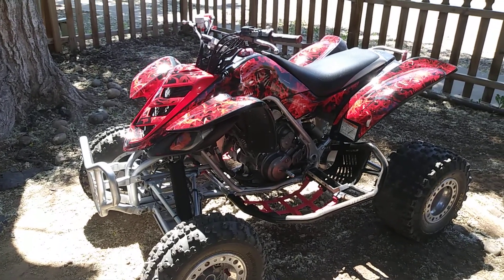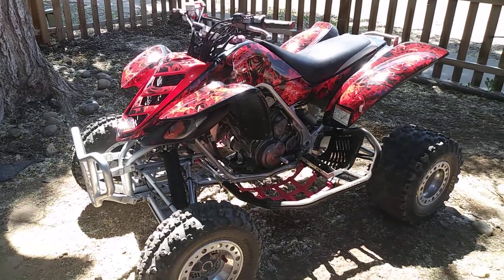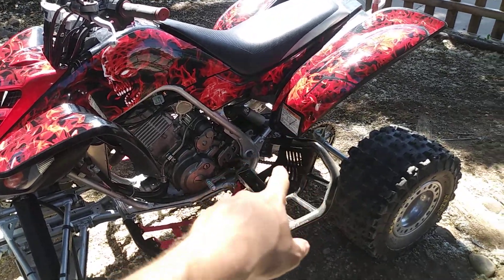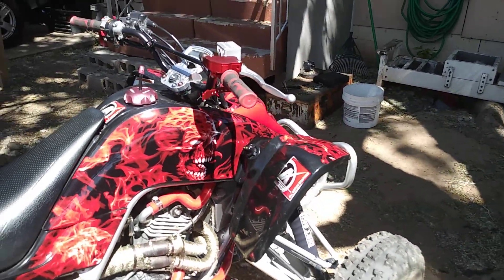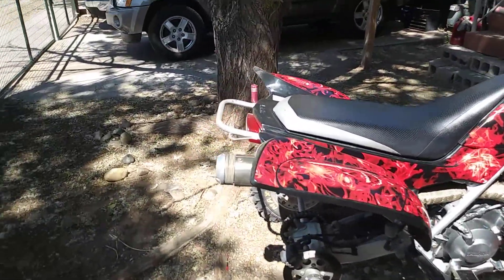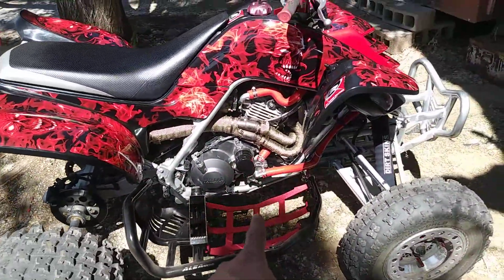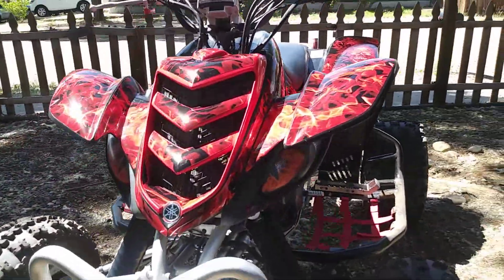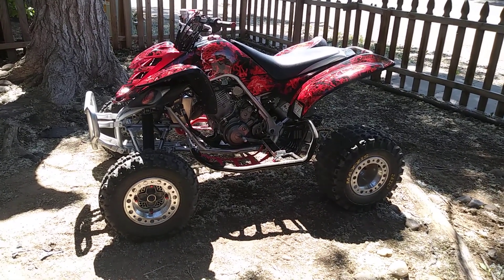03 660r raptor recap